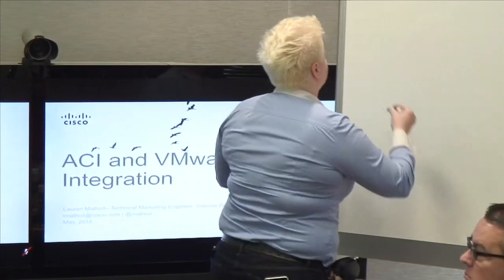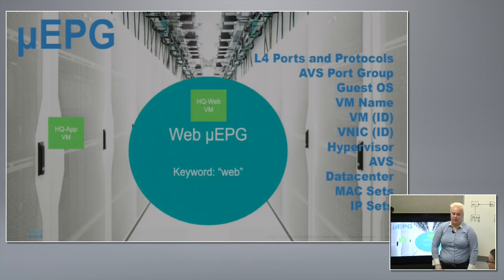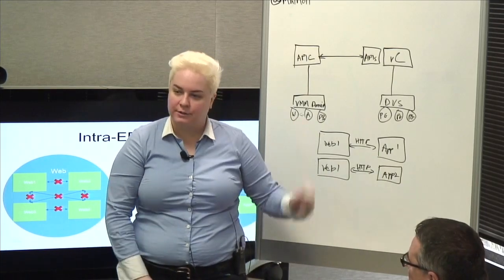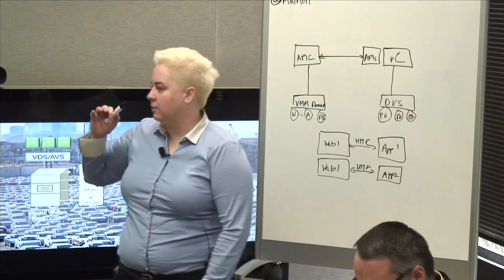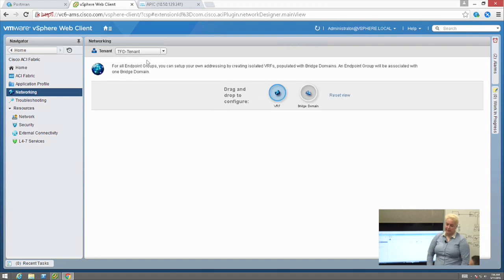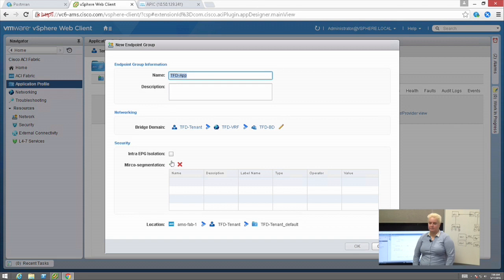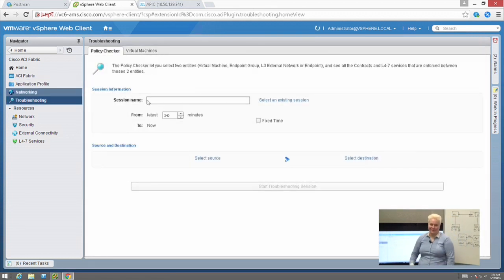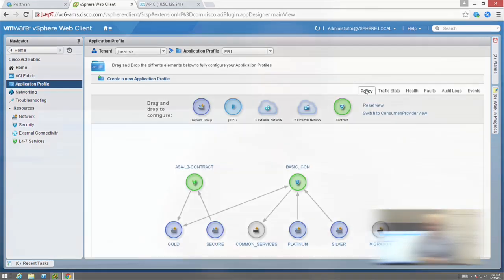Cisco ACI VMware Integration with Lauren Malhoit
Lauren Malhoit, Technical Marketing Engineer, discusses the various integrations between VMware and Cisco Application Centric Infrastructure (ACI). Included in the discussion are microsegmentation, VMware dvSwitch provisioning, and a demo of the vCenter integrations.

Recorded at Tech Field Day Extra at ONUG Spring 2016 on May 11, 2016.